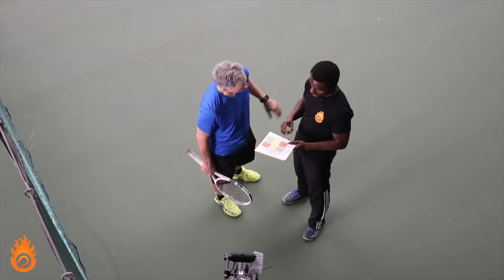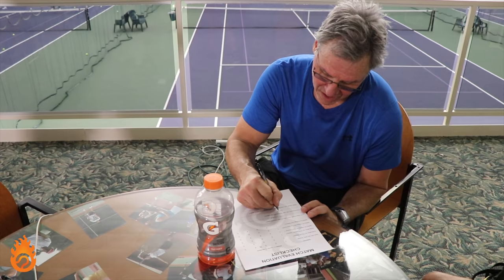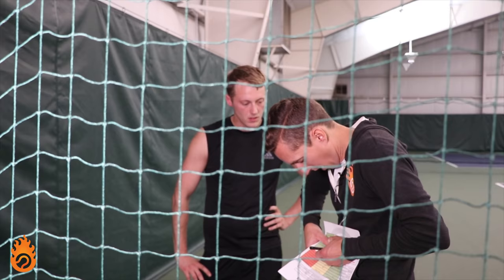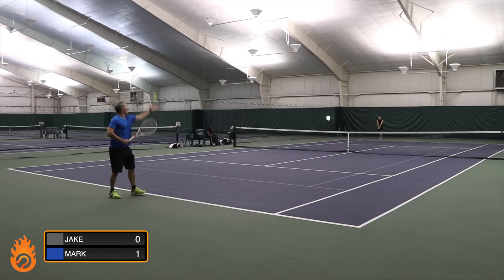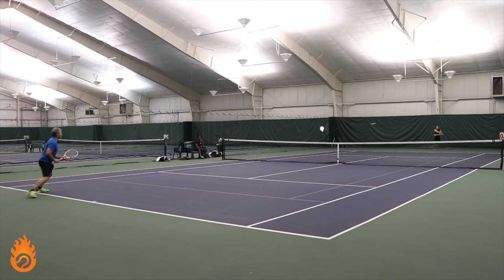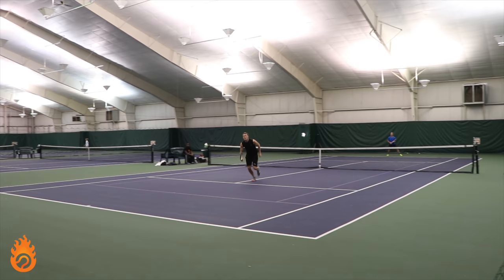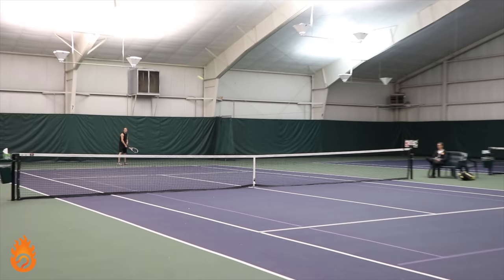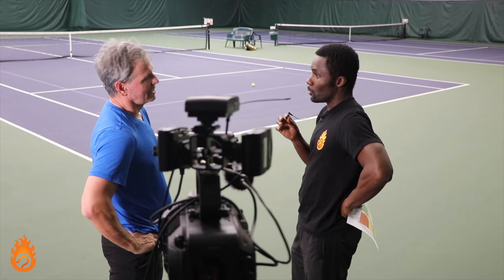Coaching a NTRP 3.5 vs 3.5 Match - singles strategy & tactics